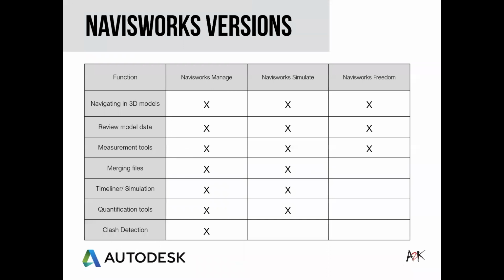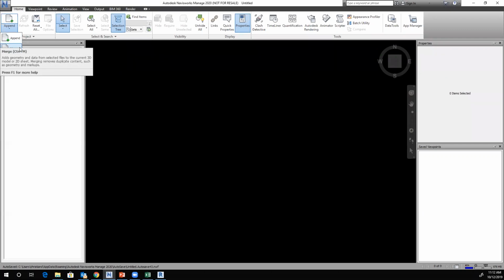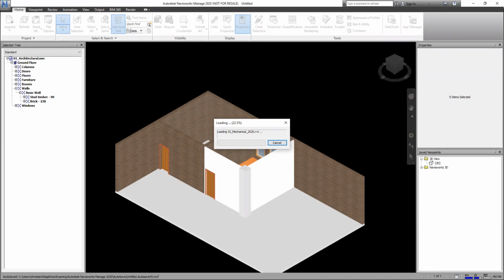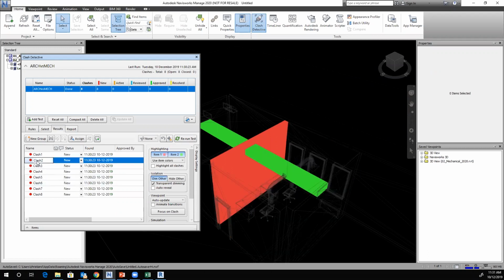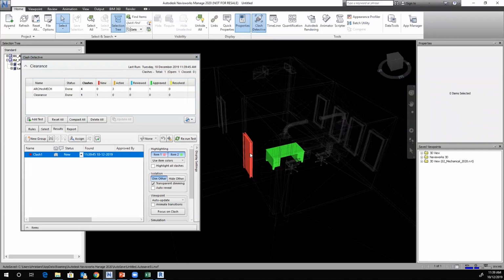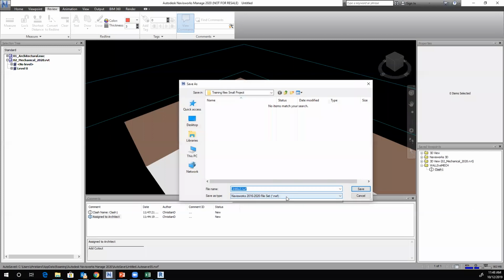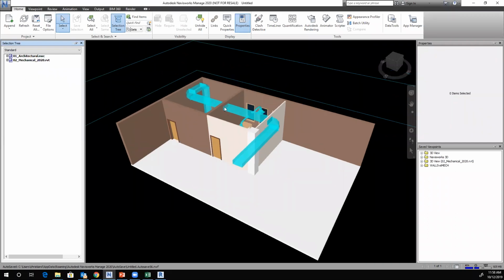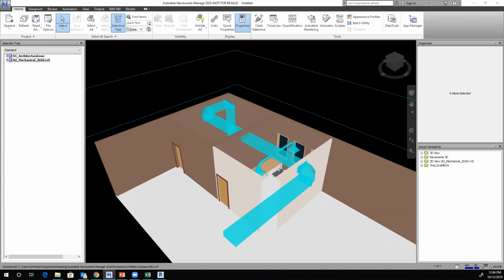Expert Session: Navisworks Clash Detection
In this webinar we explore the capabilities of Navisworks including an in-depth session about clash detection, management and workflow clash detection and model updates.

Navisworks allows you to control outcomes with clash detection and advanced coordination, 5D analysis and simulation tools.